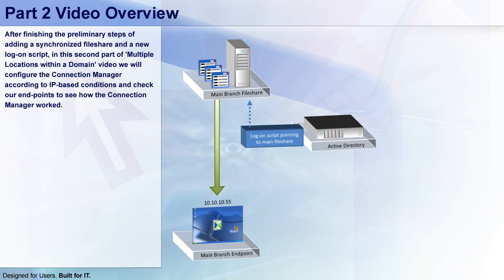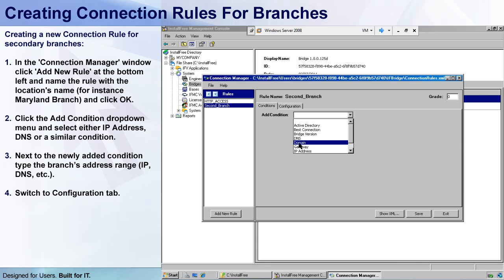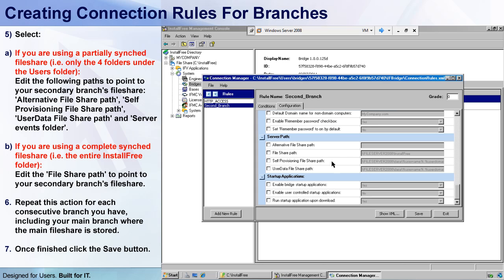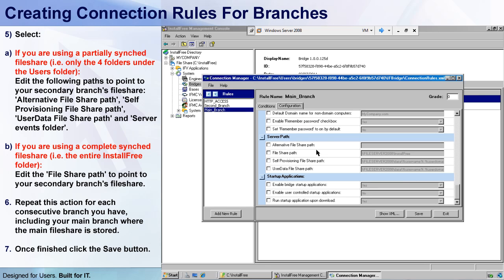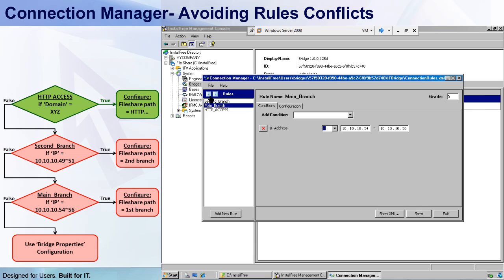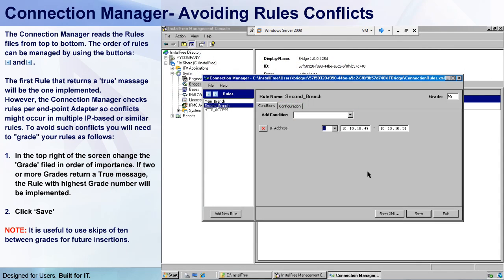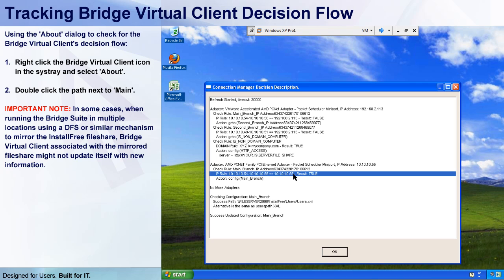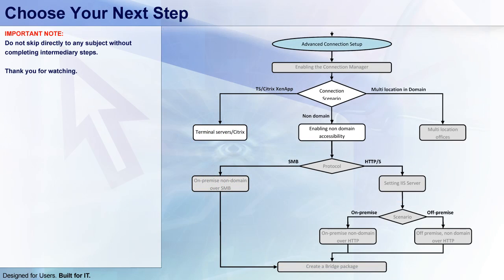Bridge Setup - Advanced Connection Setup - Multi Branch Access (Pt 2)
This video: Setting Up Multiple Locations (Branches) Within a Domain -- Part 2
Description:  In this second part of the Multi Location Access we will create configure the Connection Manager to detect the IP of the logged-in user and direct it's connection to the file server associated with his IP address range.
Please note you will be able to set-up two configuration, one using one IFMC for the entire organization or one IFMC per branch.

Next videos:
Enabling non-domain accessibility:
N/A

Optimizing the Bridge for Terminal Server and TS-based solutions
N/A